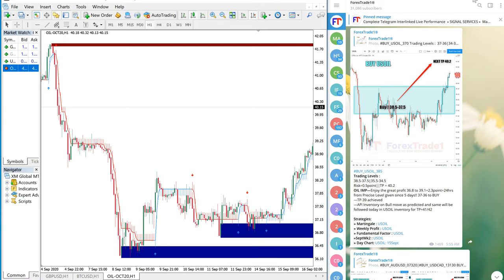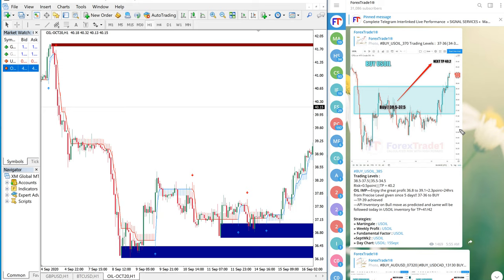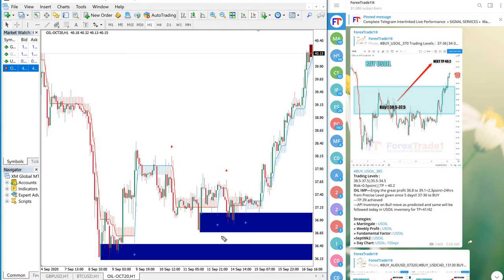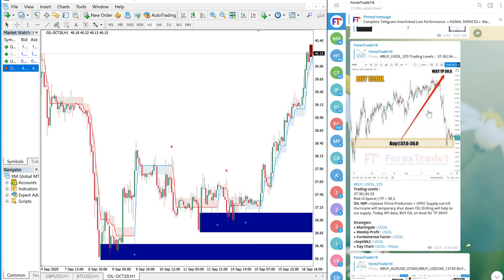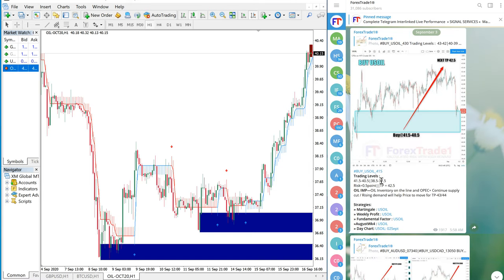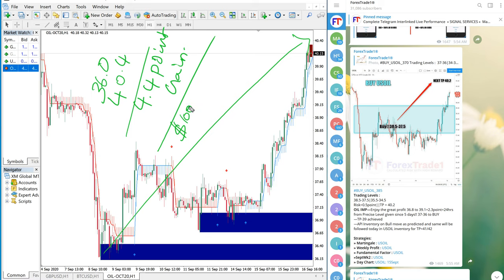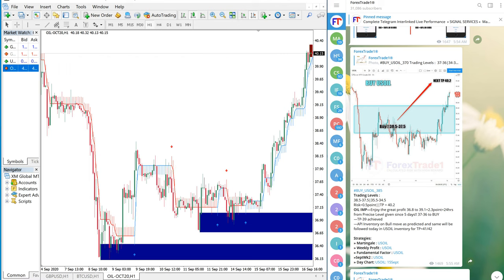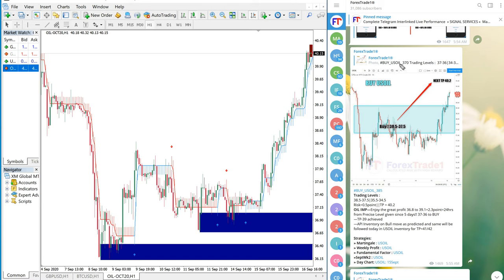USOIL 16th SEPT 20 Performance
watch 16th SEPT - 2020 Performance

37 to 36 range we have been saying for past 5 weeks
and check today
with telegram proof link
36.0 to 40.4
with $1000 USD  capital and 1:200 Leverage
you can trade 4000 qnty of USOIL
4.4 POINT GAIN  x 4000 QNty
= $17600 Net profit proved